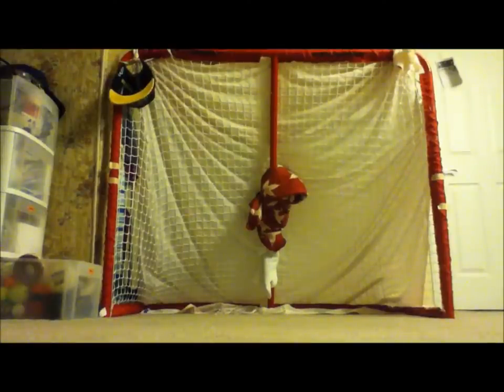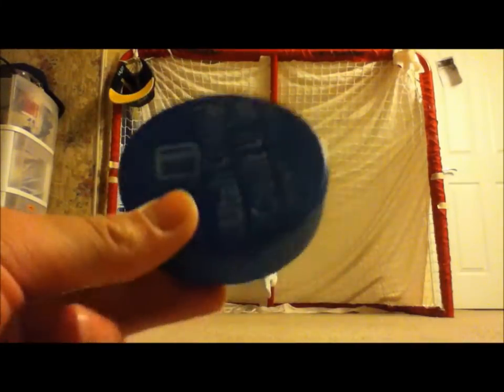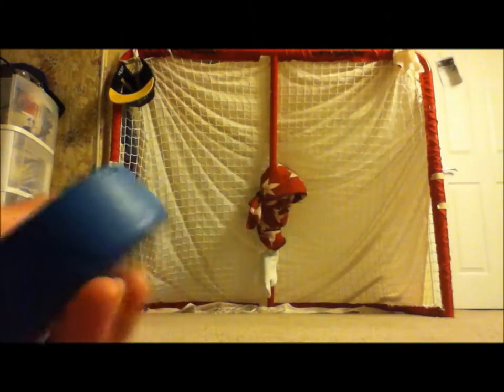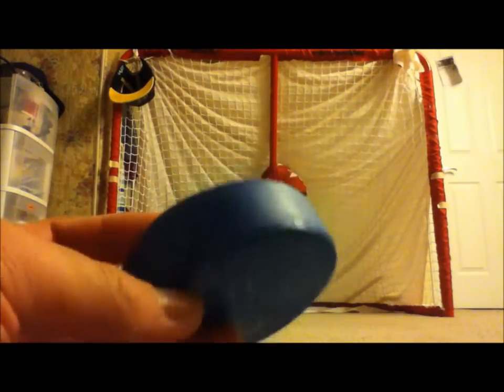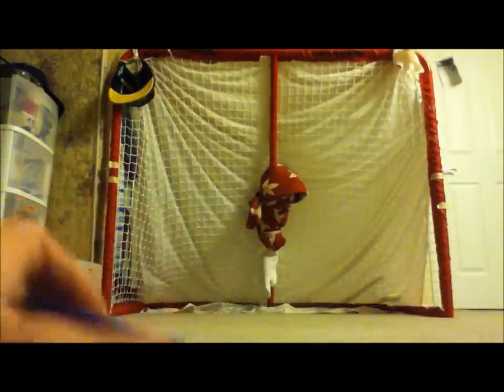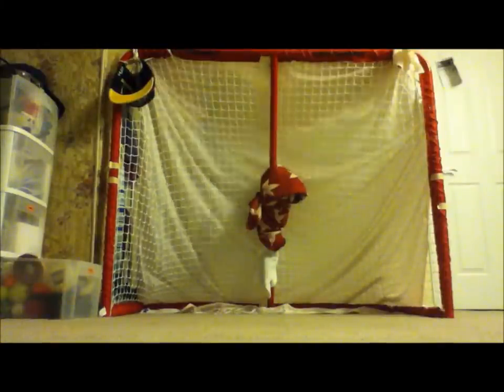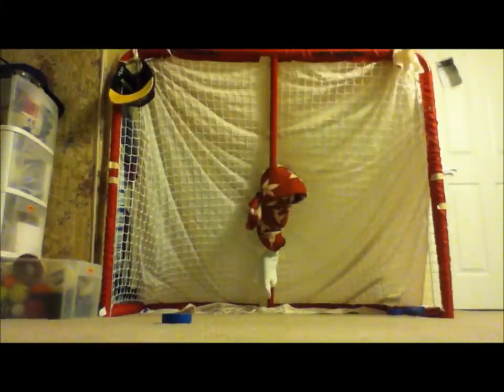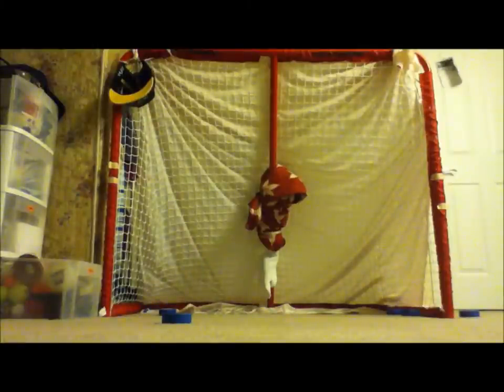Shots Inside Net l Blue Pucks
My first video hope you enjoy